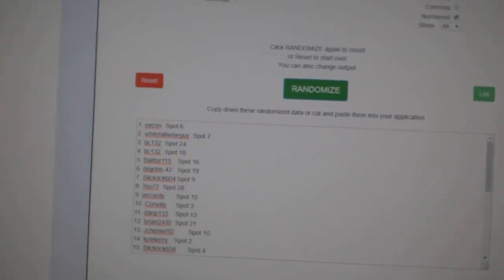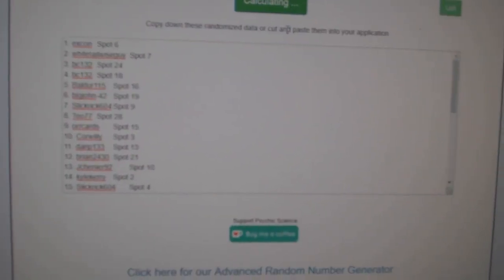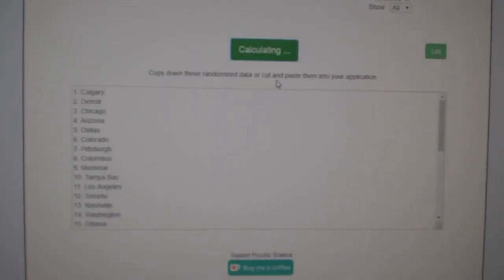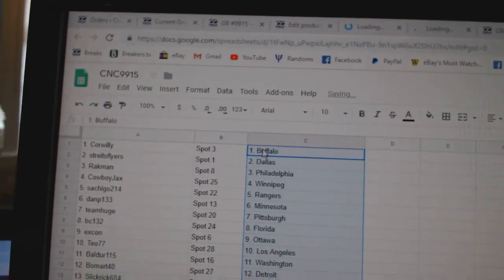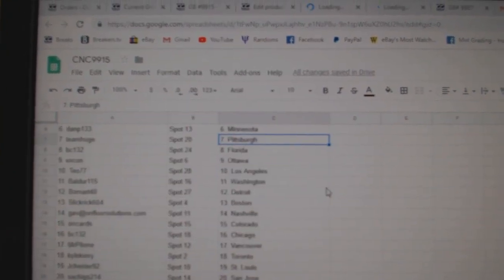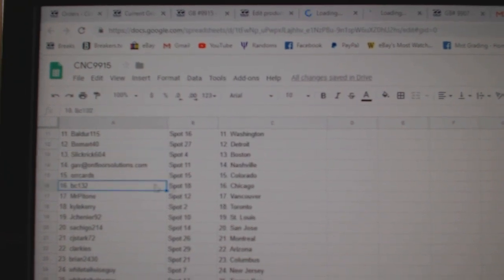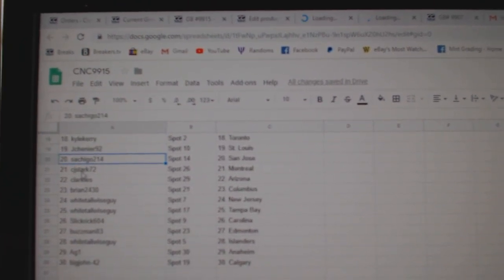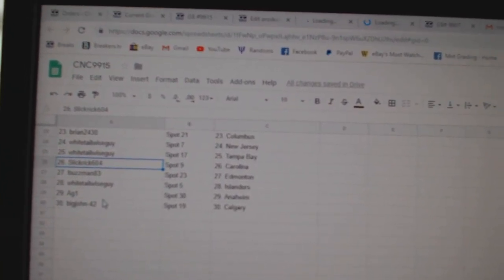Team Randoms - C&C GB #9915